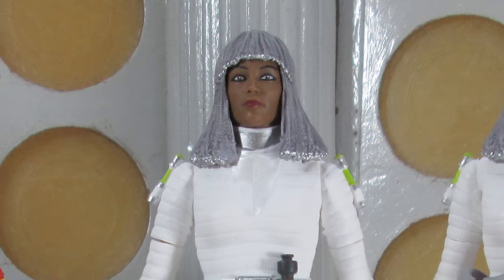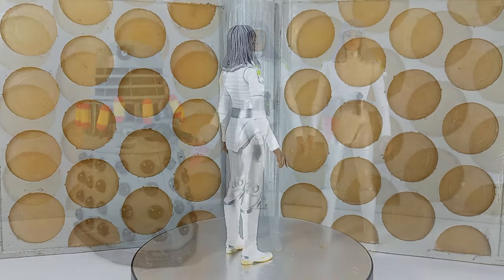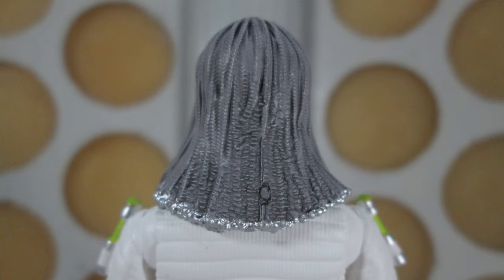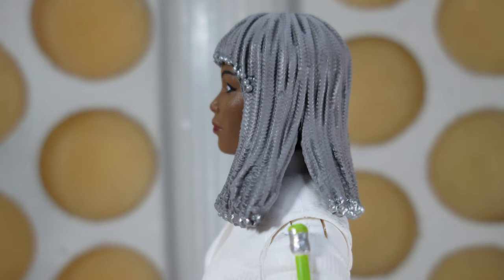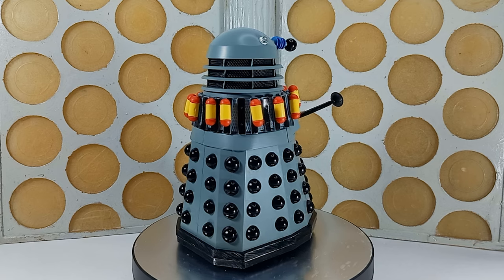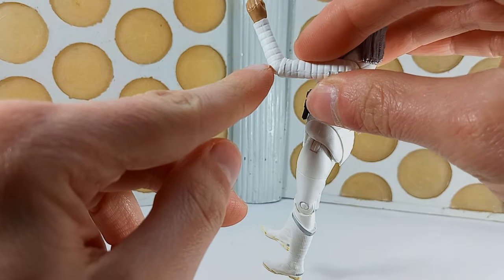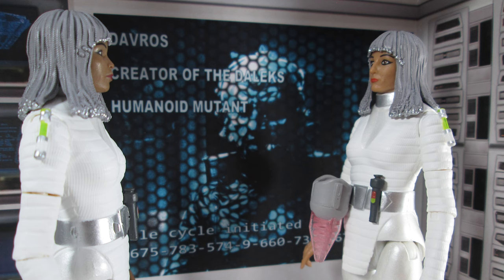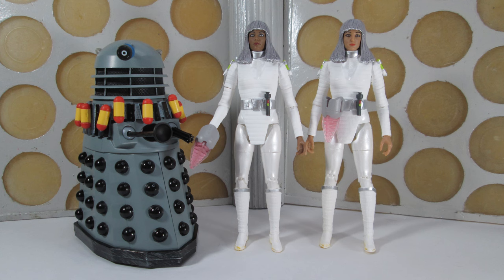Doctor Who: The Ruins of Skaro Set (Destiny of the Daleks) - Review | Character Online Exclusive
I take a look at the second Doctor Who action figure release of 2024, the Ruins of Skaro set, featuring two Movellans and a Bomber Dalek - exclusive to Character Online.